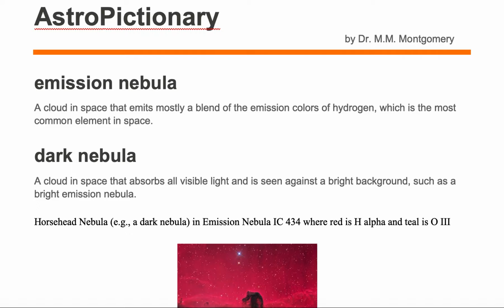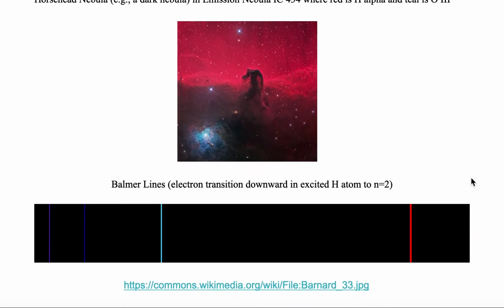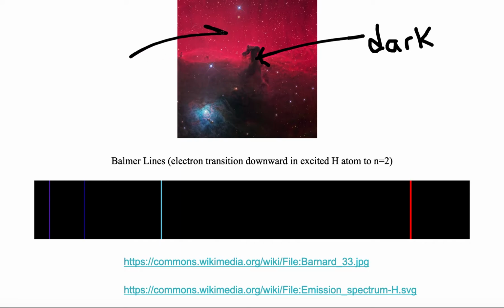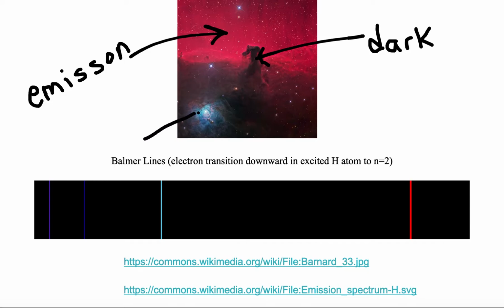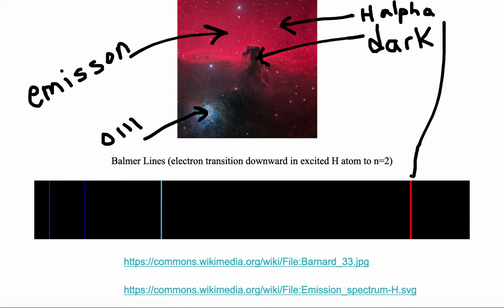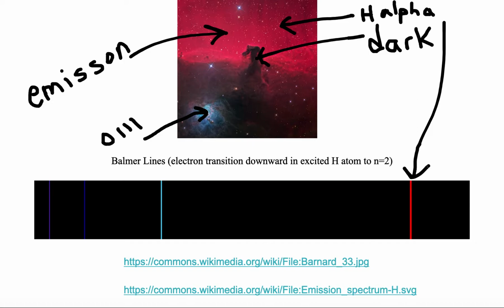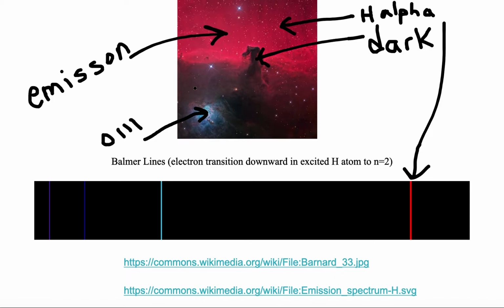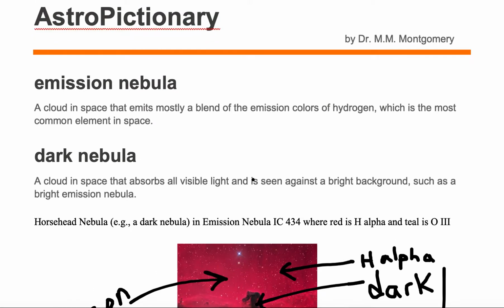Emission Nebula and Dark Nebula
Emission Nebula
AstroPictionary or astronomy vocabulary of Emission Nebula and Dark Nebula